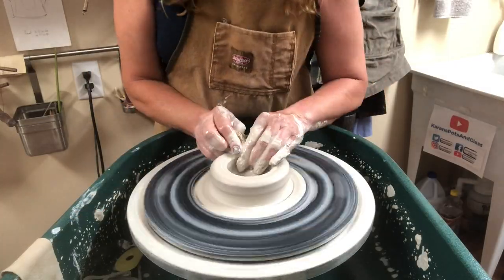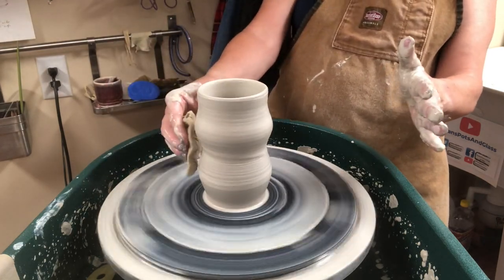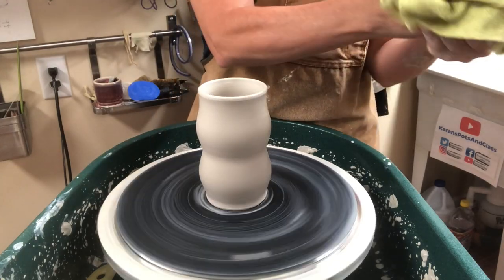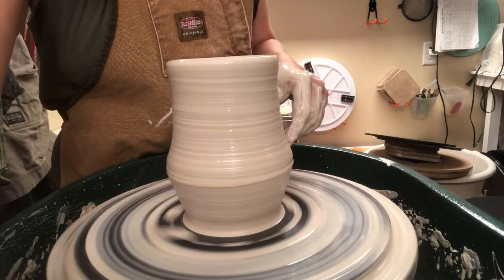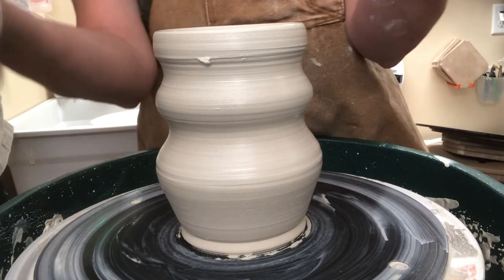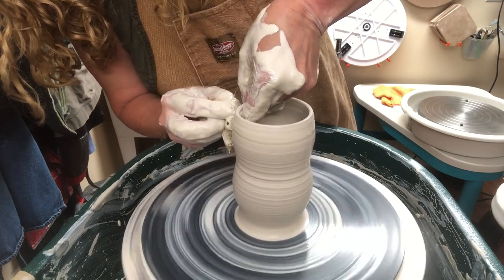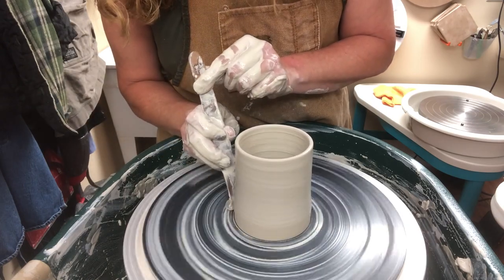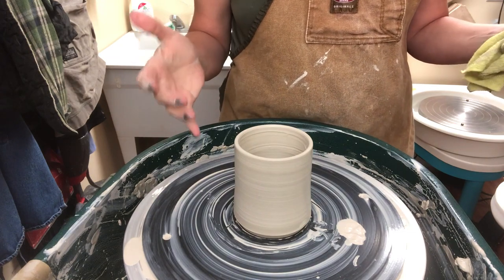Wheel Throwing Series, Step 5: Shaping the Thinned Cylinder into an Interesting Form!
This is part of the new wheel series I am working on this summer!  I am remaking my wheel videos on my new SKUTT wheel!!! Here is a link to my wheel- available from most good pottery suppliers.

The video is focused on the shaping of the thinned cylinder into an interesting form. The techniques can be used for shaping any form, but this video focuses on cylinders- and possible cup forms.

I discuss pushing out and in, and using leading fingers to help direct the clay in the way you want it to go.

My new series will offer new videos with tips and tricks to successfully wheel throw pieces- from beginner to intermediate to advanced. I will be offering a good deal of EXPLANATION within the videos to help people understand the mechanics of why things work the way they do! I often tell my students they learn more from their mistakes than from their successes in throwing. In these videos in my series, I will try to distill my best tips I have learned from my successes and failures, and my students' struggles as well. Two things have led me to becoming the potter I am today.  Countless hours of making pots, (and explaining how to make pots), and understanding and learning from my failures when pots didn’t work out!  These are the things I want to share with you- to help YOU become a better potter!

Wheel Series: Step 1; WEDGING Clay in Preparation for Throwing (Bonus Tip on Preventing "S" Cracks)

I show how to RECENTER the wall, and if you would like more detailed information on that, check out this slightly older video which also has a pdf graphic for your studio wall!

Check out your local pottery suppliers- I love my favorite local supplier- Cornell Studio Supply in Dayton… give them a call, they’re super helpful! (And tell them I sent you!)

I started my Youtube channel a few years ago, to make videos to help my students if they are absent and miss a demo, or if they would like to explore more advanced techniques independently.

I am in a partnership with Skutt - as they sent me the new wheel to use for the videos!  I am not receiving any compensation from them beyond the wheel. Check out the gorgeous Skutt wheels to see which one meets your needs!